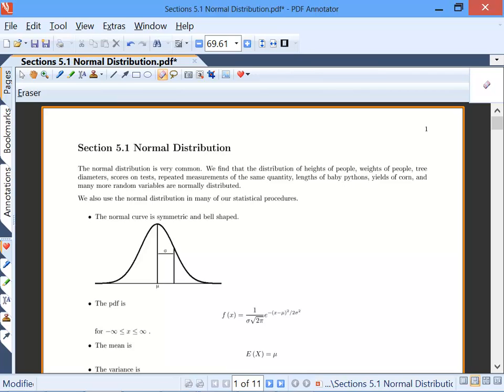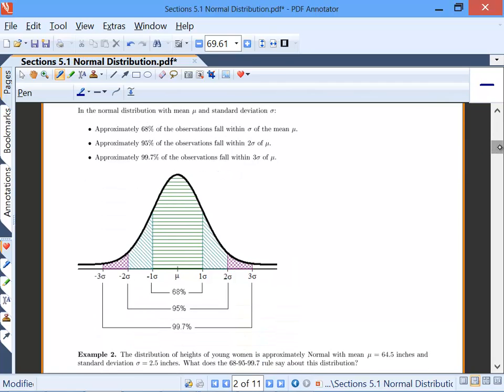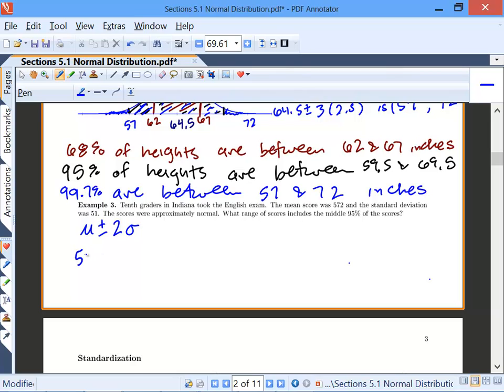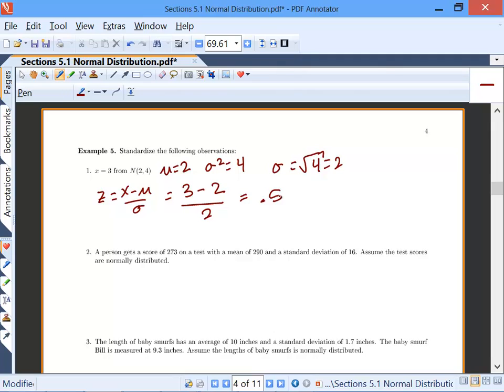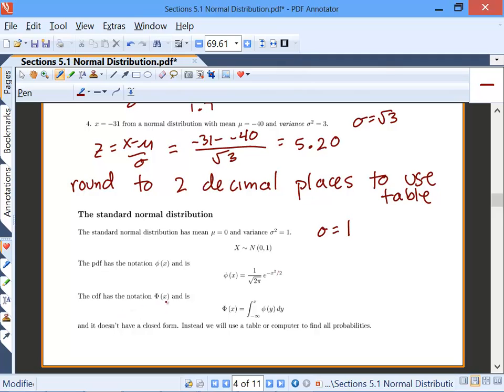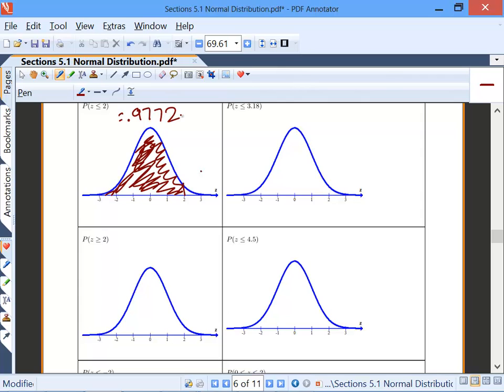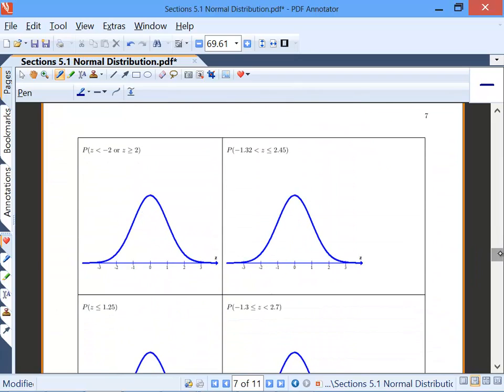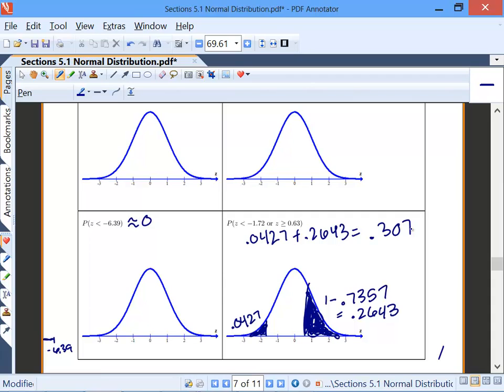Lesson 9b: Normal Distribution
normal distribution
empirical rule
standard normal table